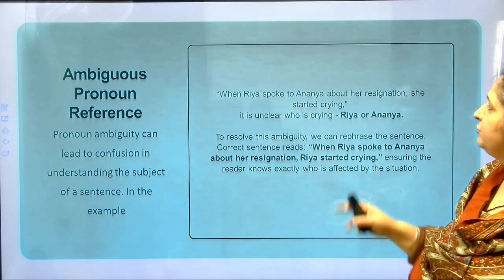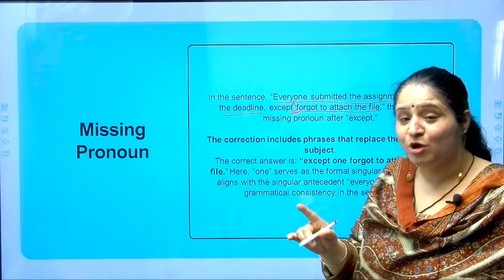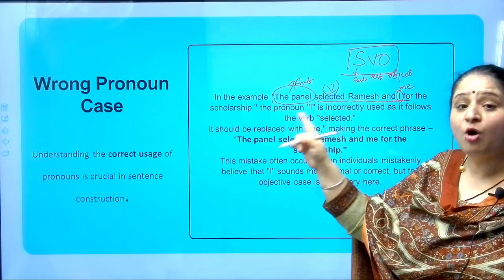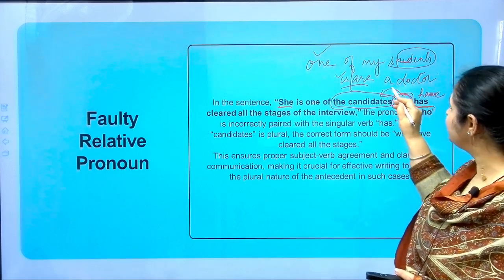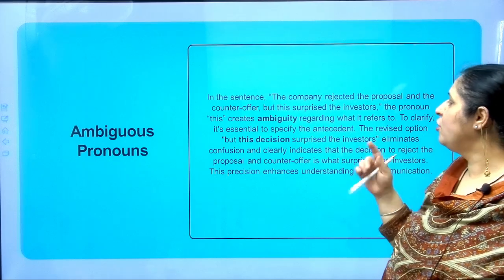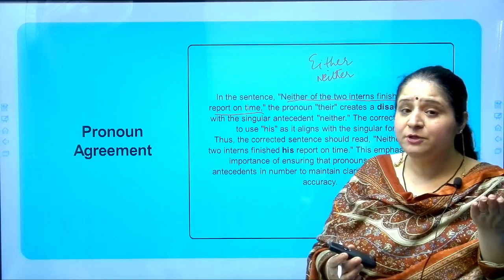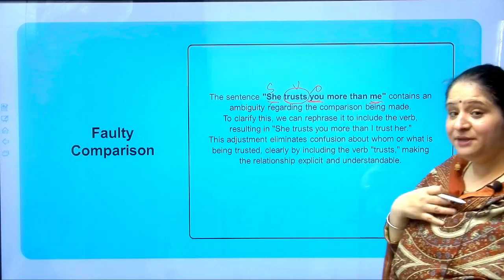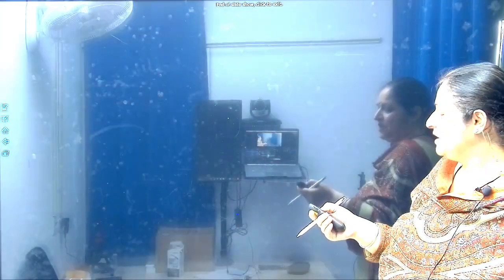CUET & IPMAT 2026 Rule Radar | Pronoun Errors & Corrections | English Grammar Must Watch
Master Pronoun Errors & Corrections with this powerful Rule Radar session for CUET & IPMAT 2026 preparation! 📚🔥

In this English Grammar class, you’ll learn the most important pronoun rules, common error-detection patterns, and exam-oriented correction techniques frequently asked in CUET, IPMAT, and other entrance exams.

What You’ll Learn:
Pronoun Error Detection Rules
Common Pronoun Mistakes in Exams
Correction Techniques & Tricks
Practice Questions for CUET/IPMAT
Exam-Oriented Grammar Concepts

🎯 A must-watch session for every aspirant targeting top scores in Verbal Ability / English sections.